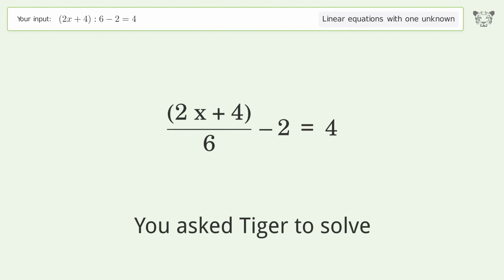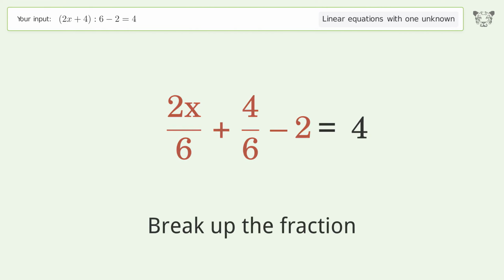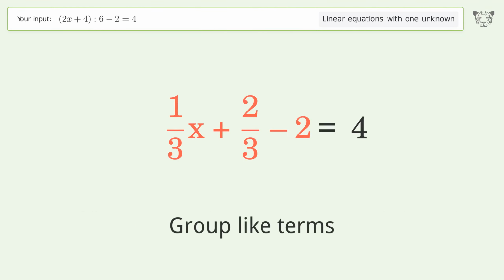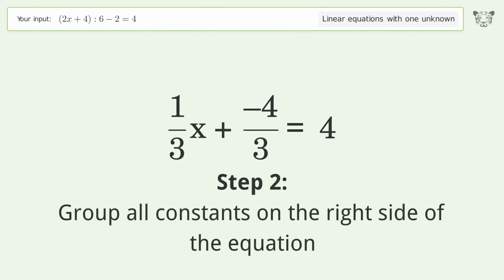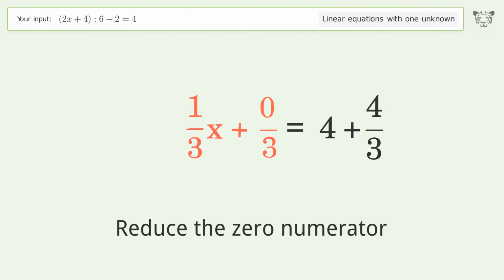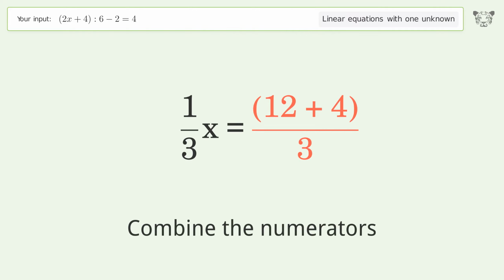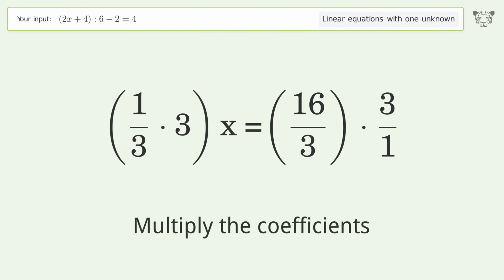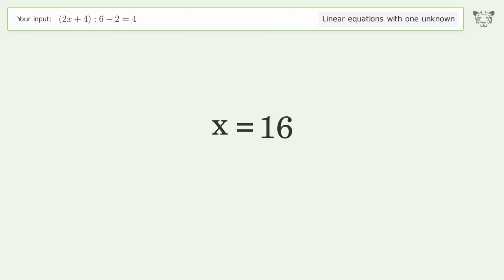Linear equation with one unknown: Solve (2x+4):6-2=4 step-by-step solution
for a step-by-step and more tips and tricks for dealing with linear equations with one unknown.